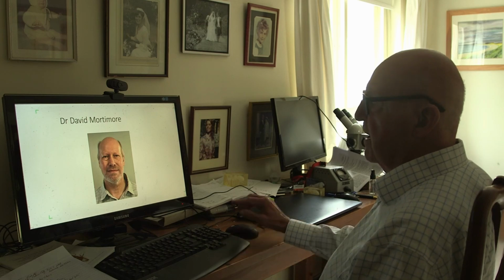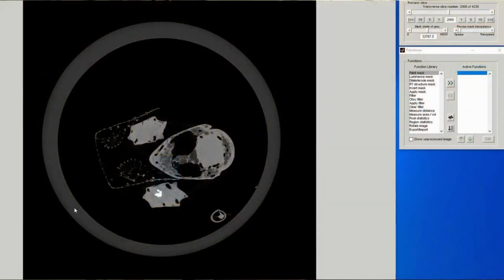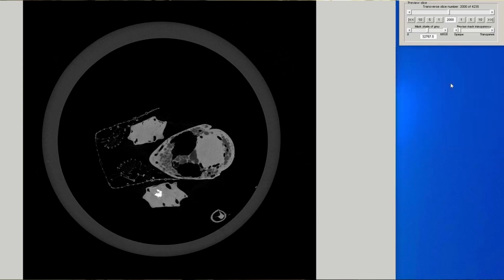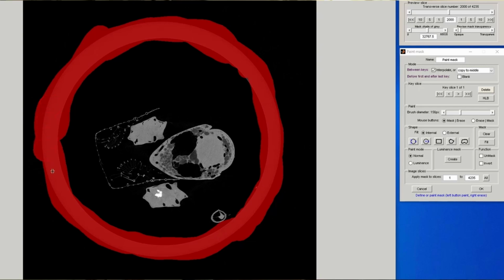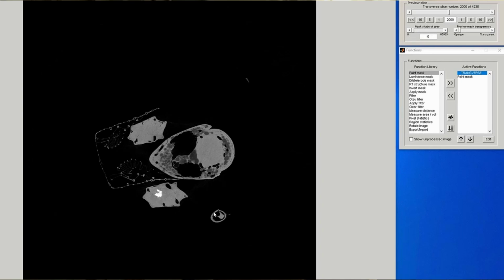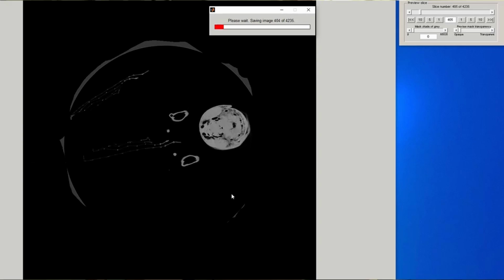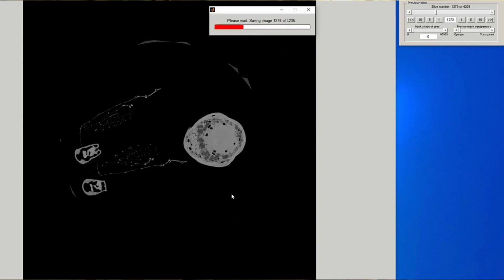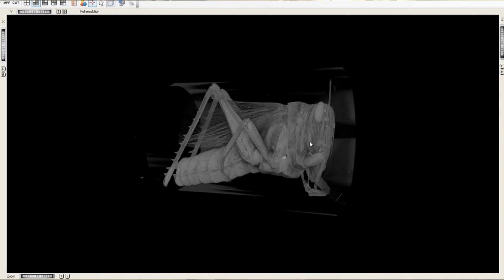3. Tomomask Explained - View Micro CT, X-ray, MRI & Ultrasound scans at home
Hello and welcome to Beeview Revisited.

In this video we will be learning what is Tomomask how to use it.

Videos produced, directed and edited by George Balding